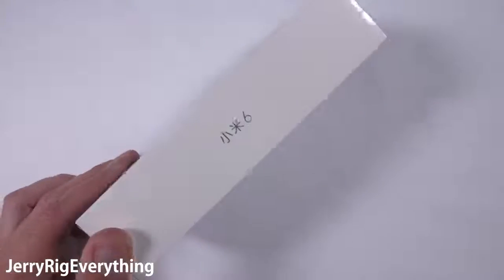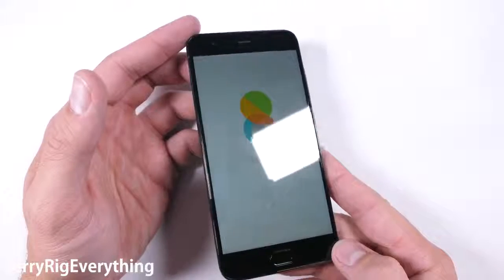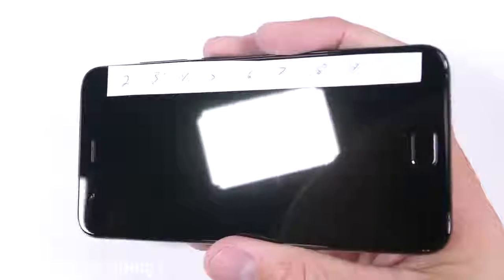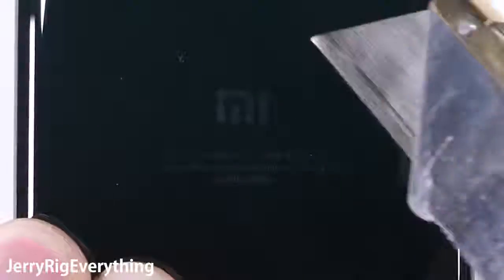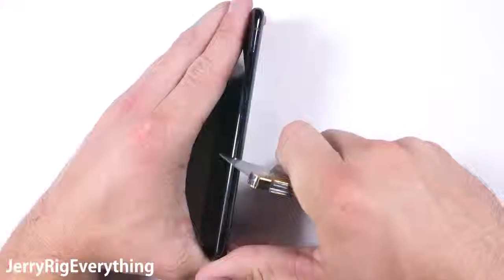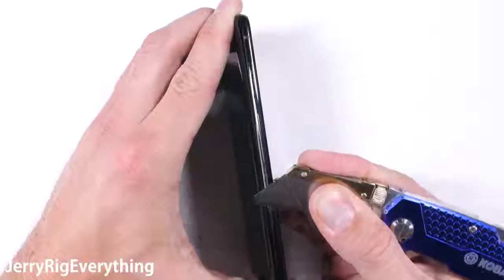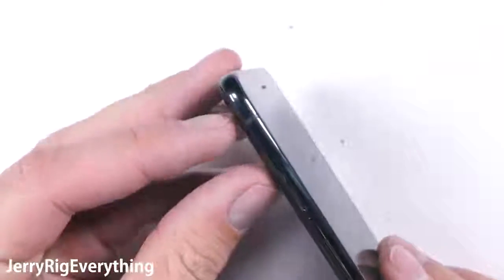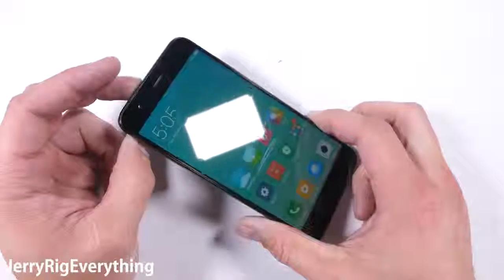Xiaomi Mi6 Bend Test Scratch Test Durability Video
mi6 test point,
mi6 testing bond,
skyfall mi6 testing bond,
mi6 test,
mi6 test drop